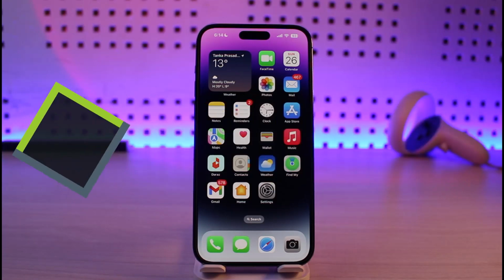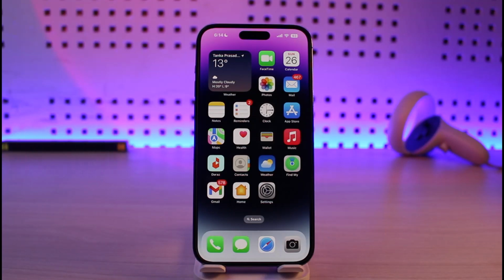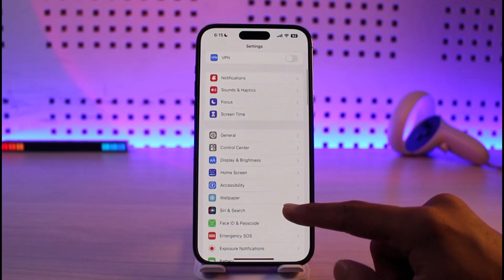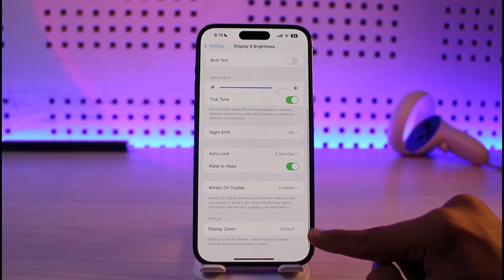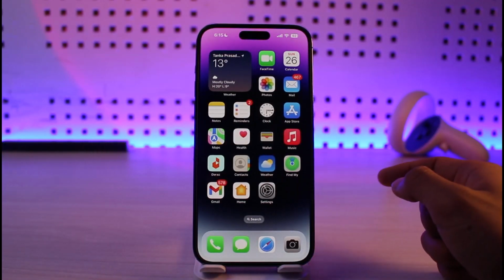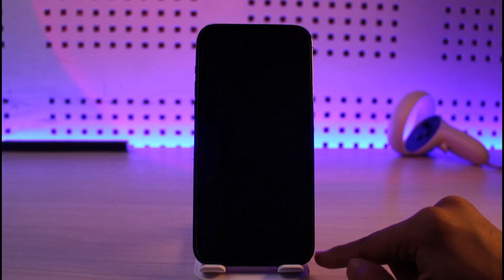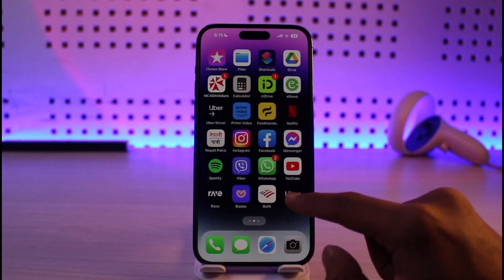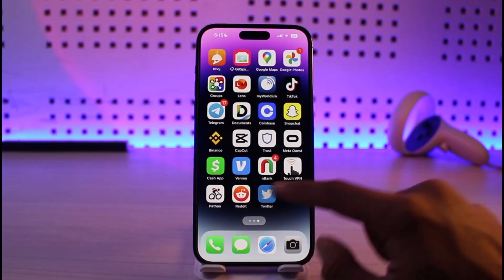How to Make The Icons Bigger on iPhone !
In this video, I will show you how to make icons look bigger on your iPhone.

~ Chapters:
0:00 Introduction
0:13 Make Icons Look Bigger
0:53 Conclusion